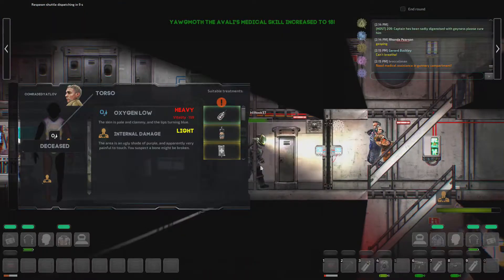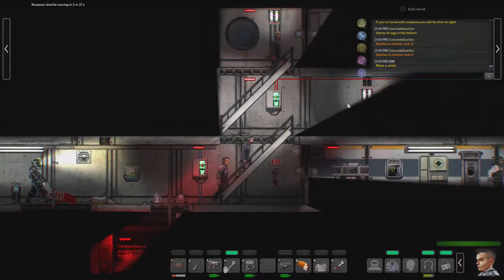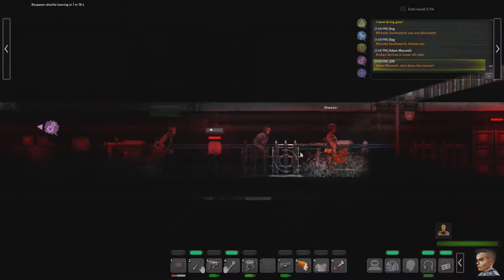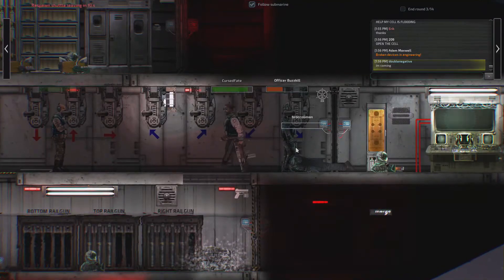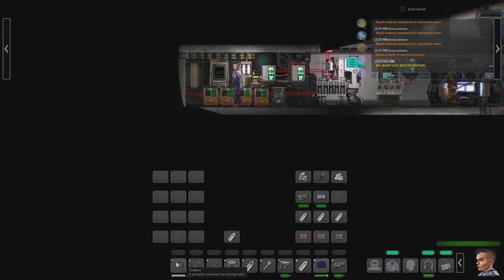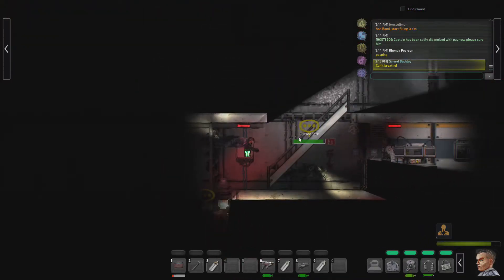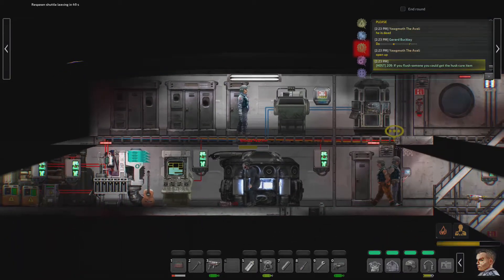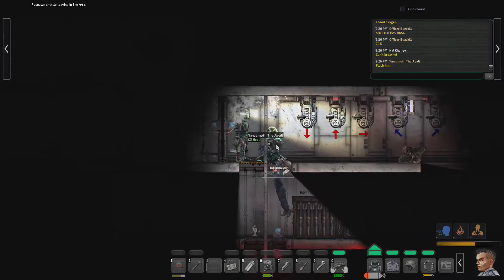Leave Me Alone! I'm Not A Bot! - Barotrauma